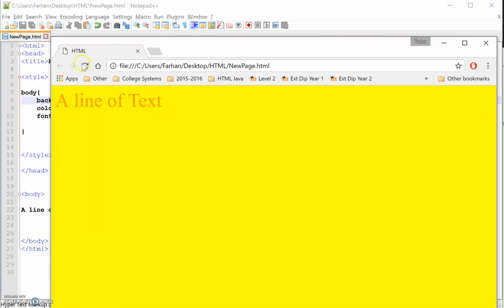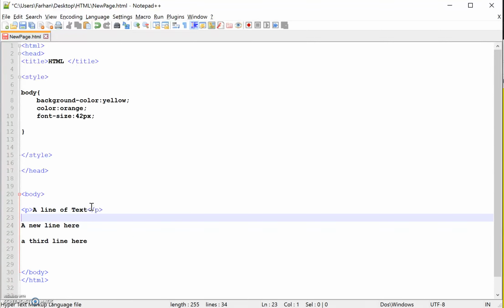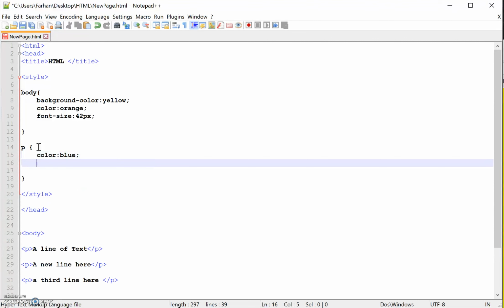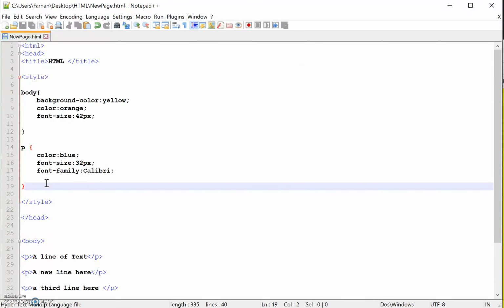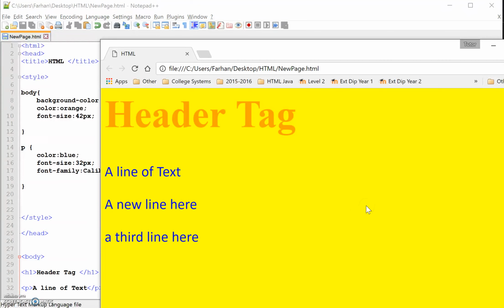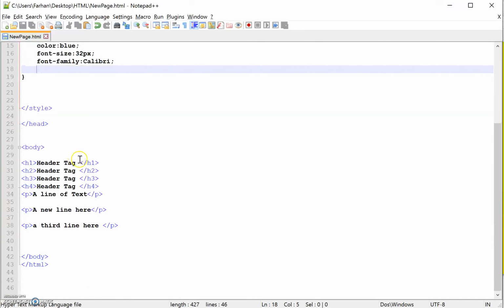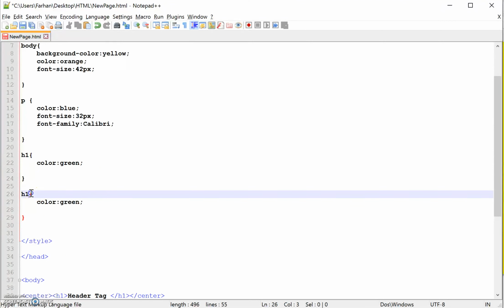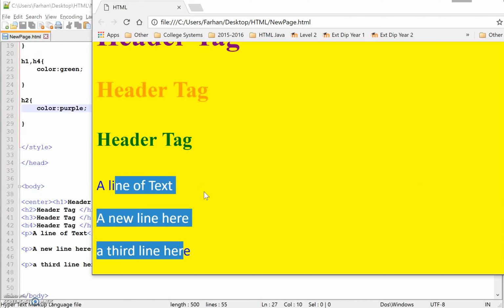Adding Styles to Text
How to customise your text to particular size and colour.